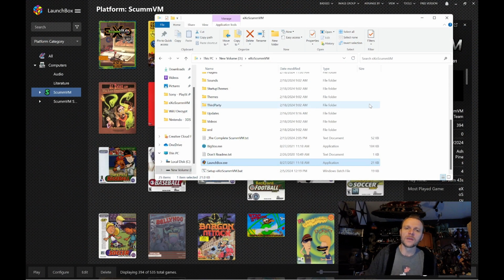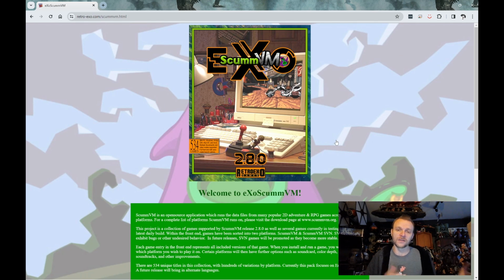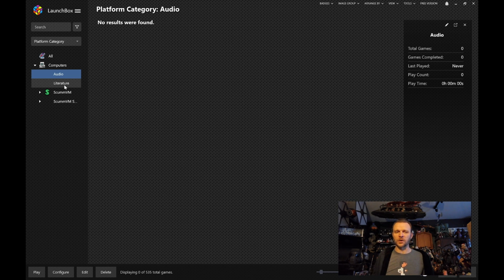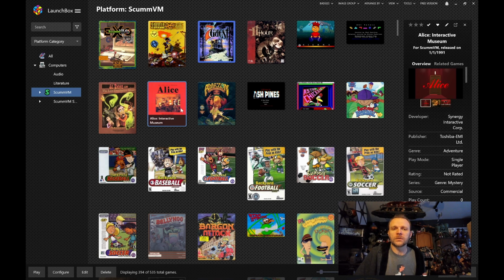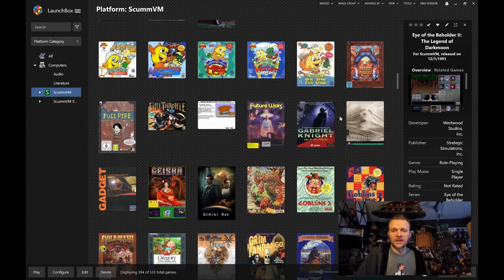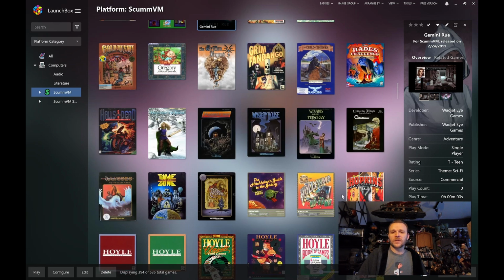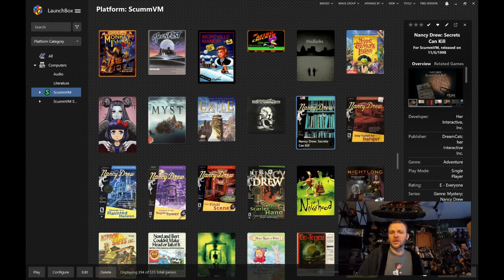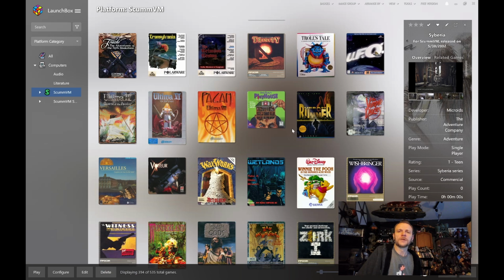eXoScummVM v2.8.0 Released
Check out eXoScummVm 2.8.0!

00:00 Introduction
00:30 History of ScummVM
2:30 Current Changes & Issues with ScummVM
5:24 Games & Versions Supported by eXoScummVM
7:18 How to get eXoScummVM
8:52 How to Install eXoScummVM
9:17 Using eXoScummVM
11:33 How to Update eXoScummVM
12:28 Highlighted Games that have been Added
15:49 My policy on currently sold commercial games
17:43 Game Highlights Continued
22:30 SVN Highlights
25:01 Thanks to those who helped
25:37 Donations
27:07 Farewell